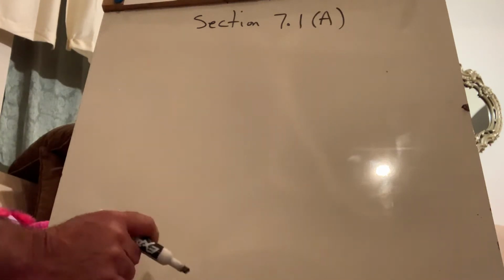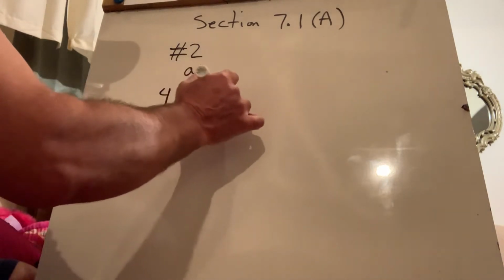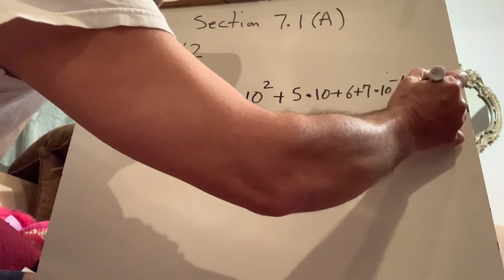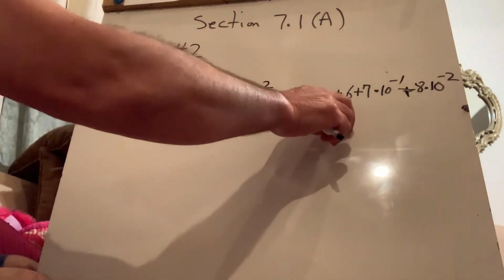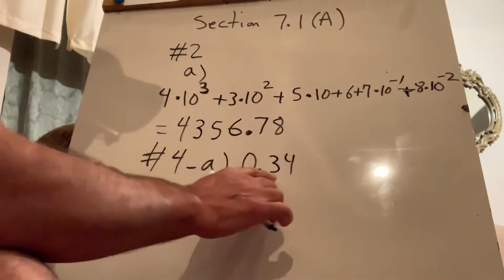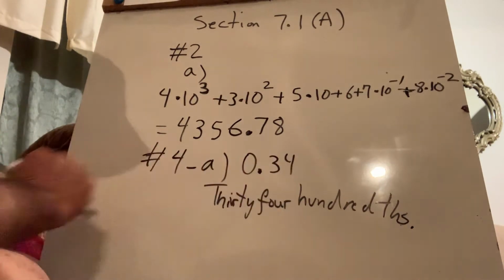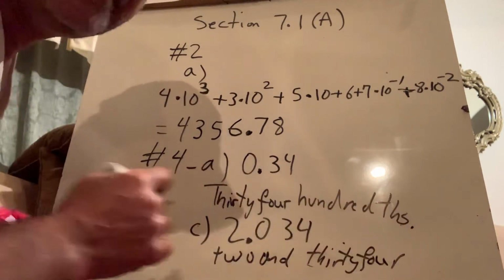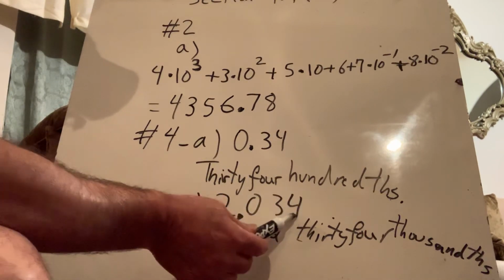Section 7.1 (HW: #2, & #4)